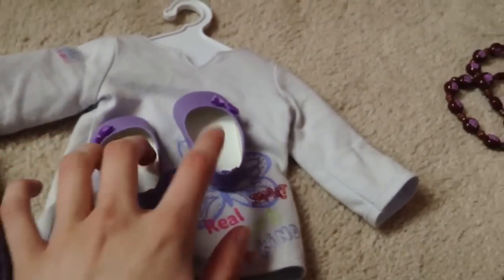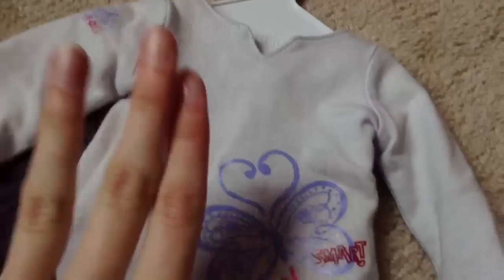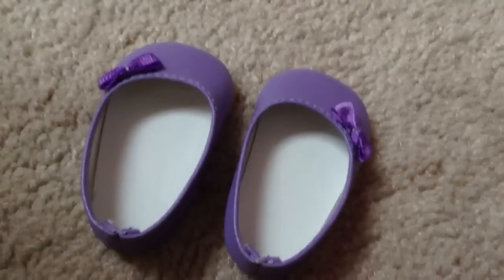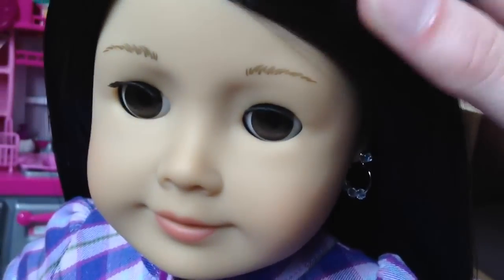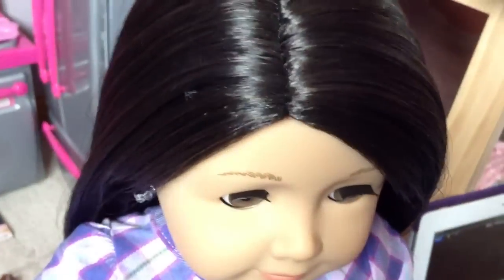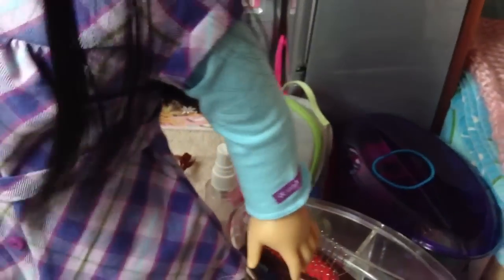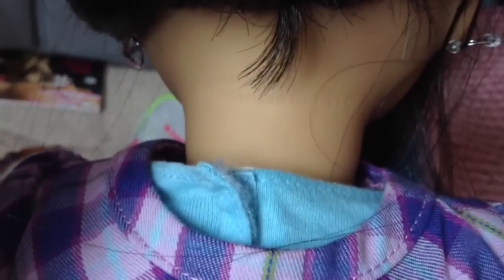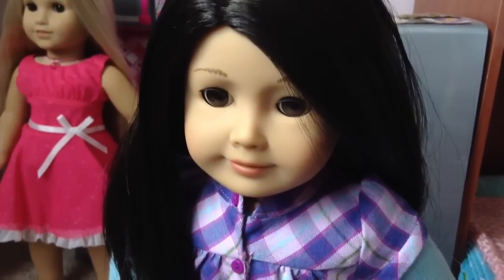Review of MAG 25!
Requested by Aglover427! She doesn't have any videos but still is a great person!!